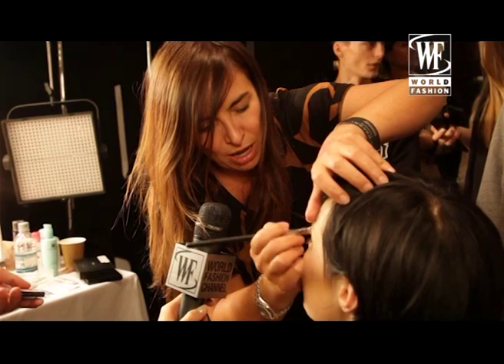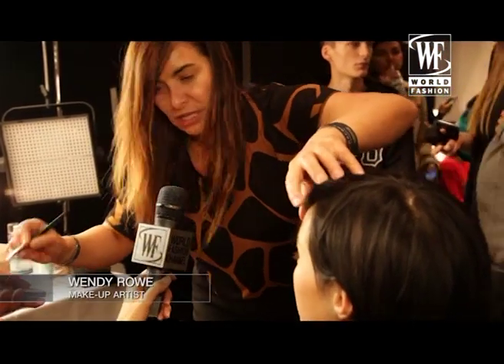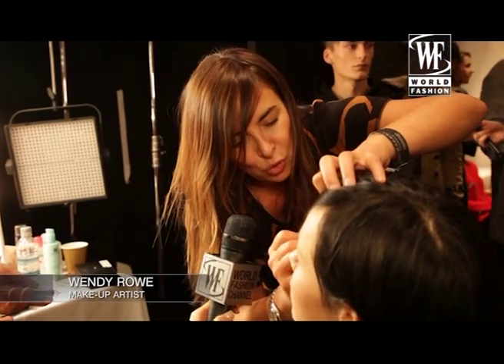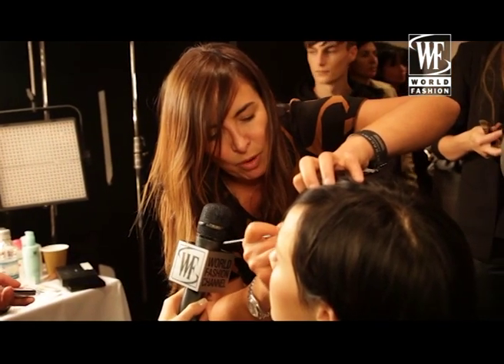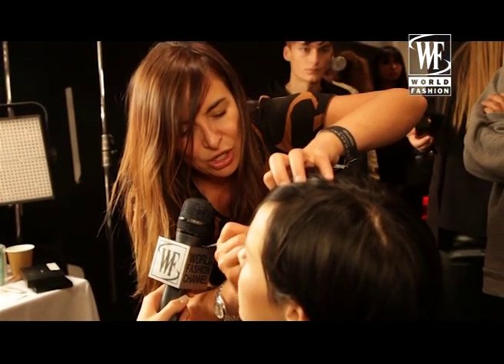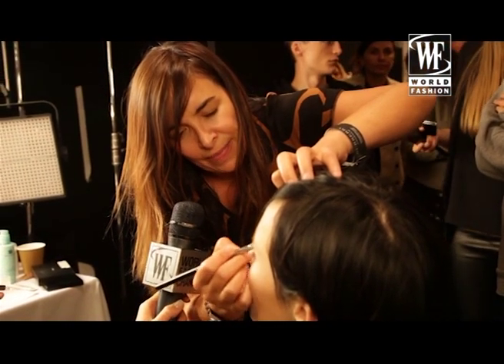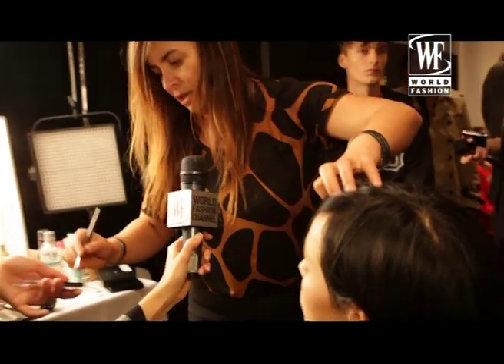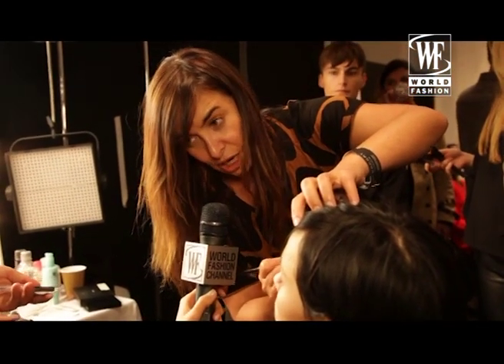Burberry Prorsum Spring-Summer 2014. Backstage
World Fashion Channel is an international TV channel on fashion and lifestyle, broadcasting 24/7 all over the world with a potential audience of 2.5 billion viewers.
World Fashion Channel features fashion shows, trends, fashion events, designer career stories, celebrity style reports, backstage happenings, top models' portfolios, retro fashion returns.